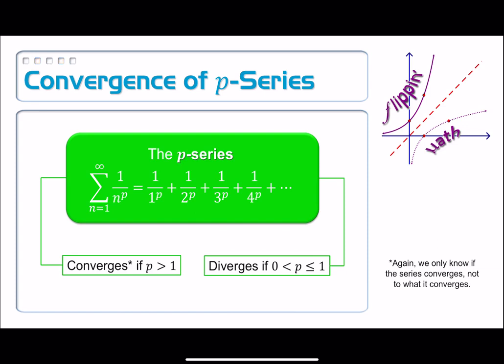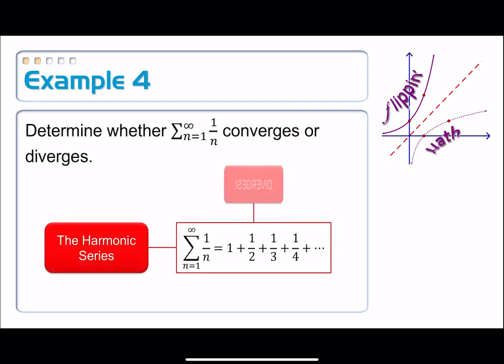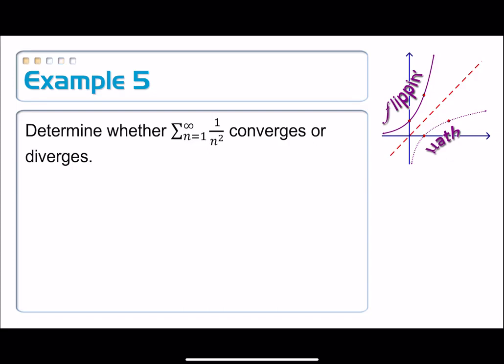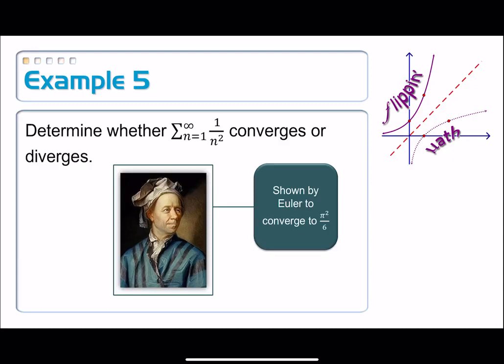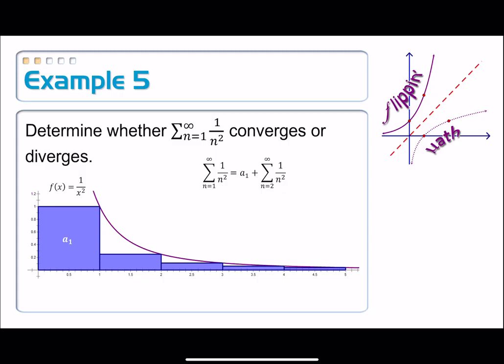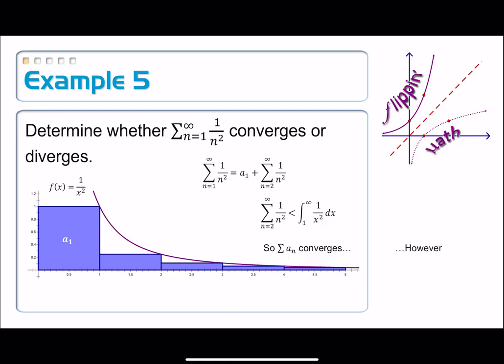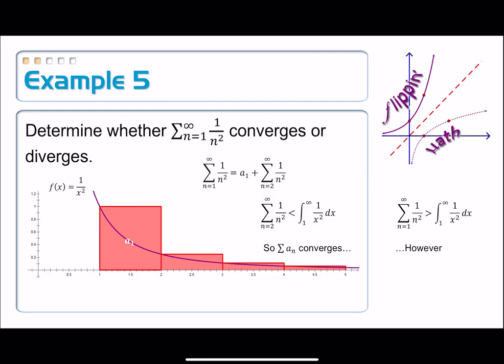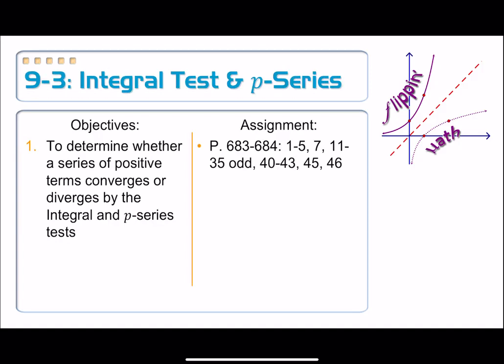9-3: Integral and p-Series, 05b